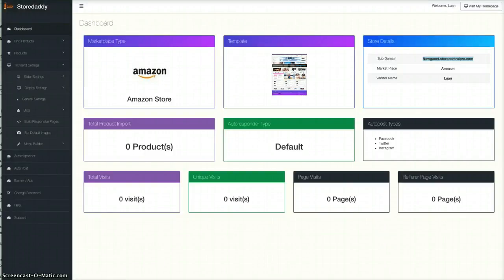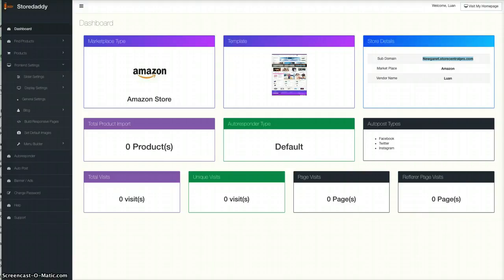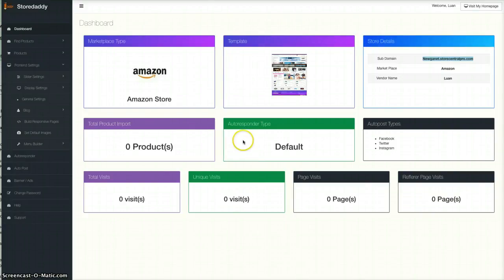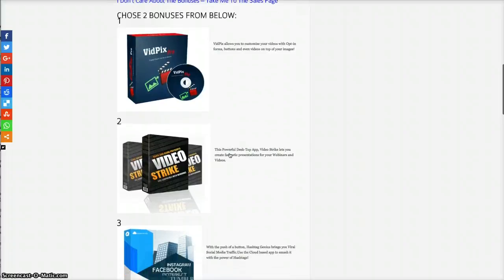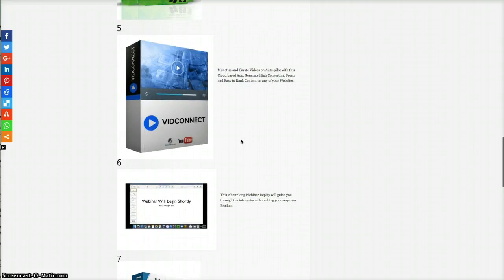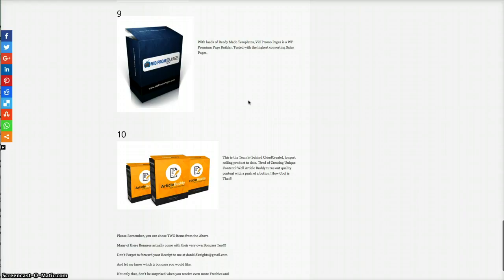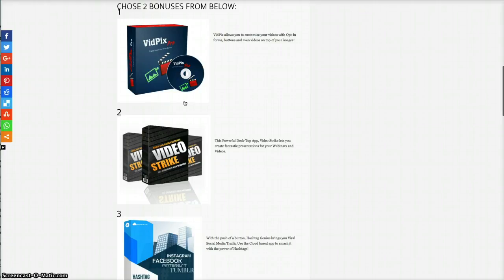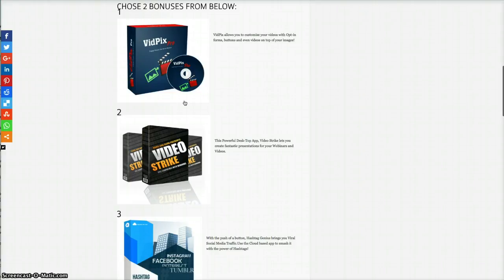Store Daddy Review, Bonuses & OTOs Build E Commerce Stores in Minutes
Store Daddy Review, Bonuses & OTOs Build E Commerce Stores in Minutes. Build an online store in minutes using this cloud based app. You will only have to pay for this once! There are more recurring fees like Shopify. Under $20. for more info and bonuses.

Store Daddy is unique in the fact that it's a buy once ($16.95+) and there are NO recurring fees. There are a few ecom store builders that charge you $30 - $40 per month. What's more is that Store Daddy is hosted for you, so you don't have the expense of on-going costs. You don't even have to pay for the domain, unless you want to.

This is a cloud based app so will work on PCs and Macs. E-Commerce is growing at a huge rate and if you are not in it yet NOW is the time to do it before the web gets absolutely saturated with it. It's certainly not too late to get in but the sooner, the better.

If you've been tempted by the likes of Shopify but have been put off by the costs (continuous), then this is the answer! Built by Radu Hahaianu et al, you know that you are getting a quality product. Radu and his team have been responsible for some of the finest products over the years and is a very trusted name.

This will most likely be a 'dime sale', meaning the price will increase as time goes by, so it's best to get it ASAP, otherwise, you will be paying more.